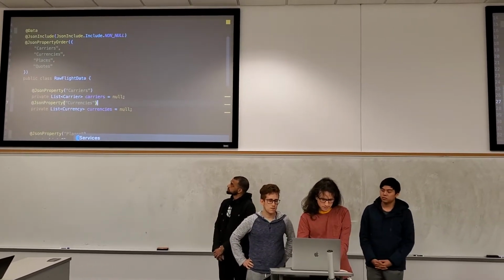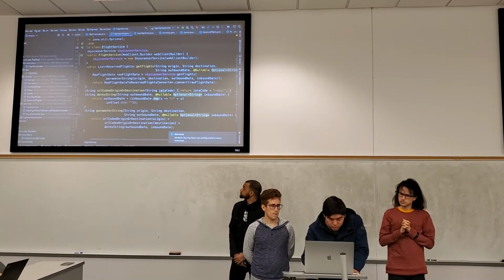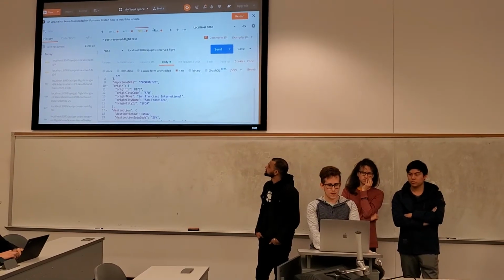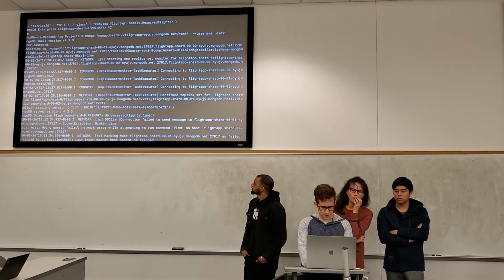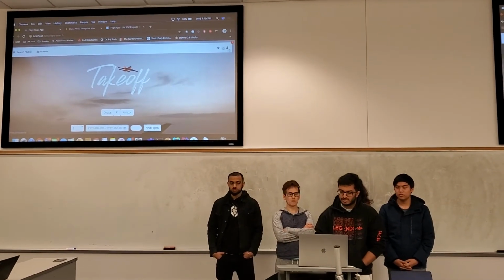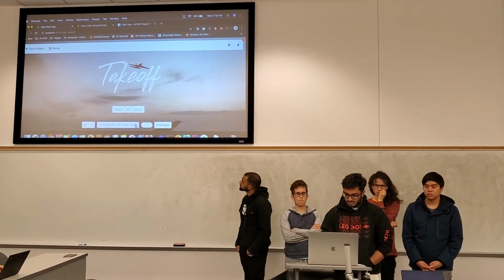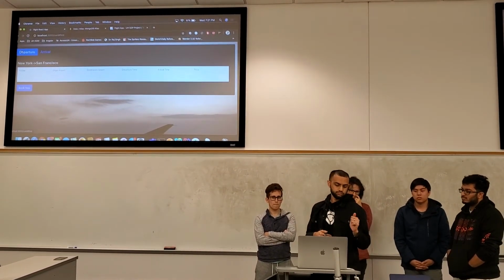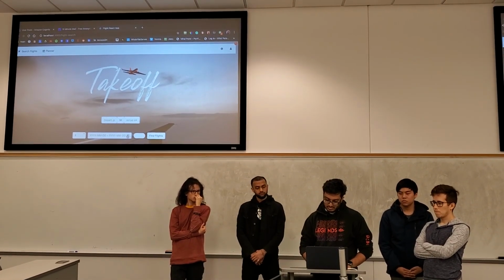Team CantWaitToGraduate - 2nd Iteration Presentation